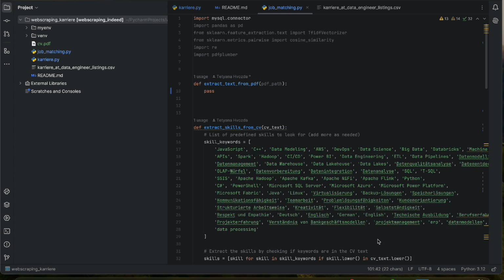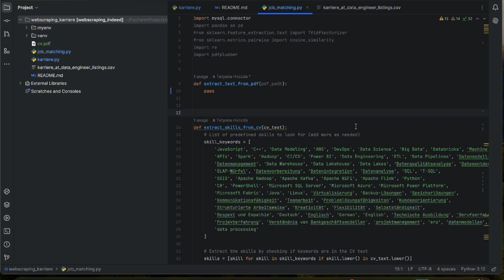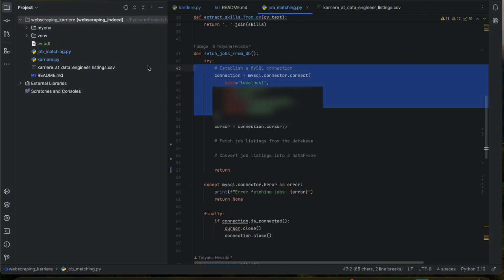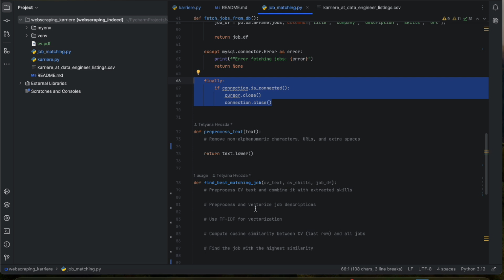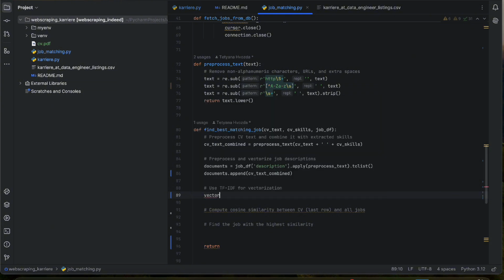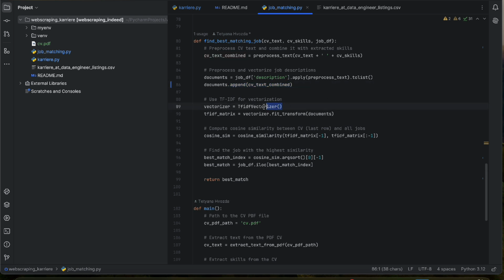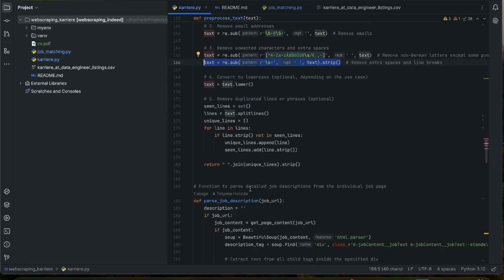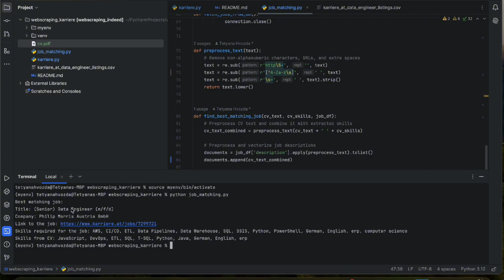Job Matching with Cosine Similarity | an End to End Data Engineering Project Pt 6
This is a data engineering project where the job postings are web scraped from karriere.at and stored into the MySQL database. The data is being cleaned and preprocessed before implementing a cosine similarity algorithm. Using cosine similarity technique,  it is compared with the data extracted from a cv.pdf file and the best matching job is returned. All parts of the project are seen below.

Web Scrape Jobs from Karriere to CSV | an End to End Data Engineering Project Pt 1
Web Scrape Jobs from Karriere to CSV | an End to End Data Engineering Project Pt 2
Web Scrape Jobs from Karriere to MySQL DB | an End to End Data Engineering Project Pt 5